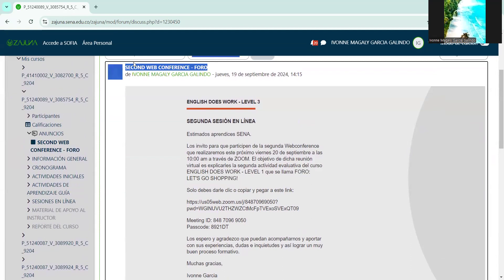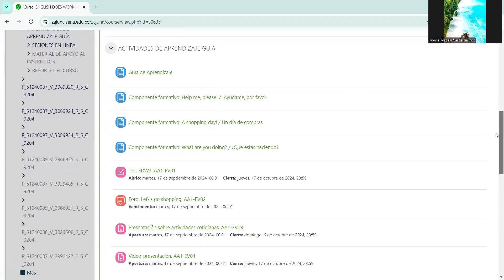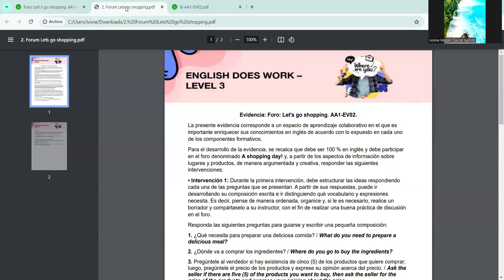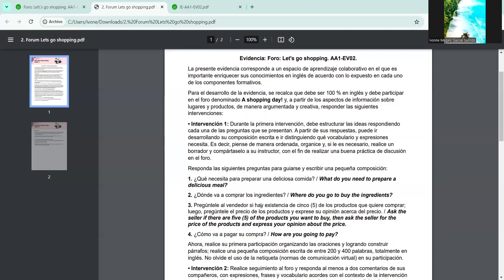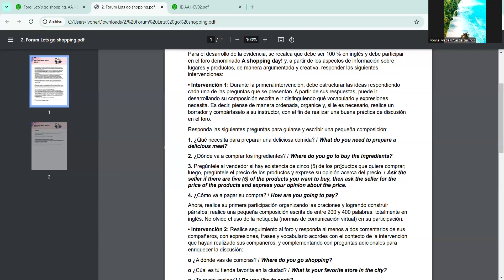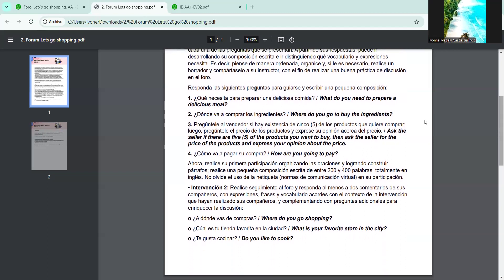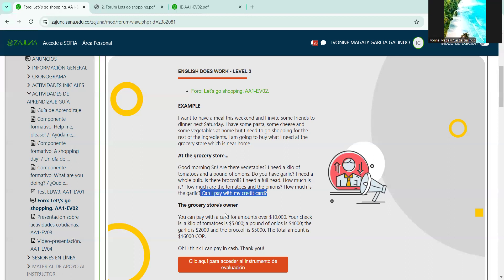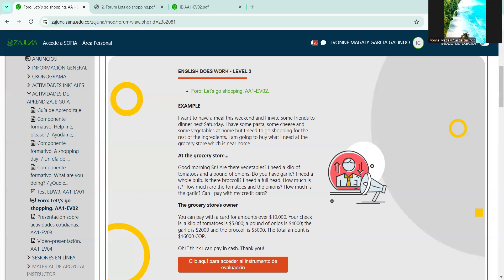EDW3 Second web conference FORO